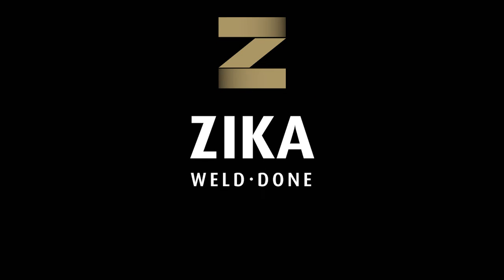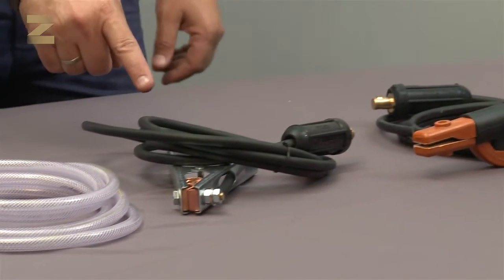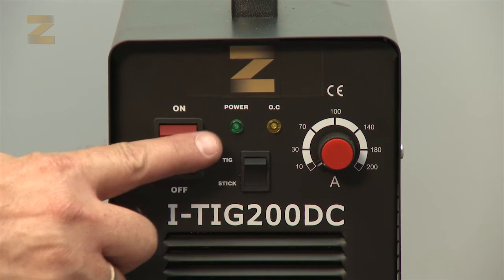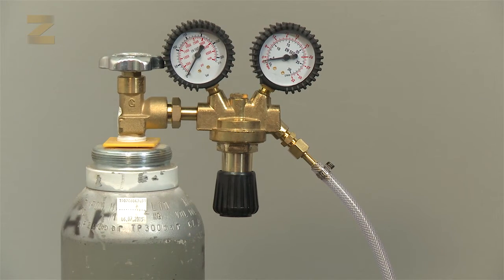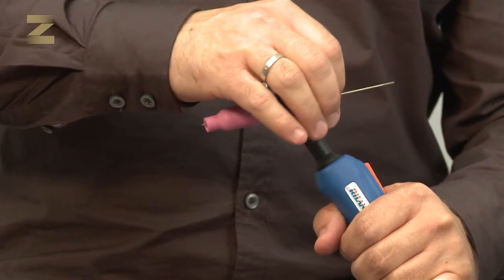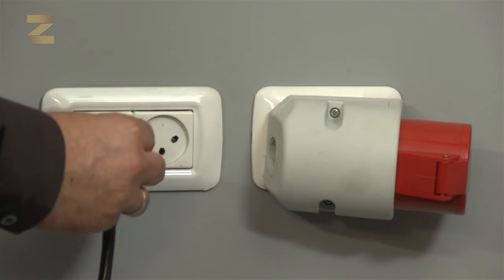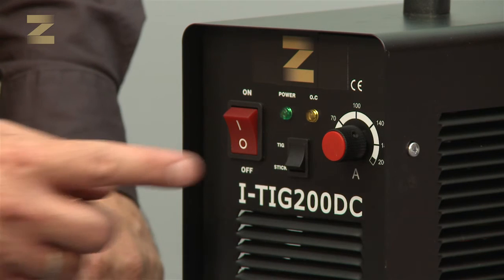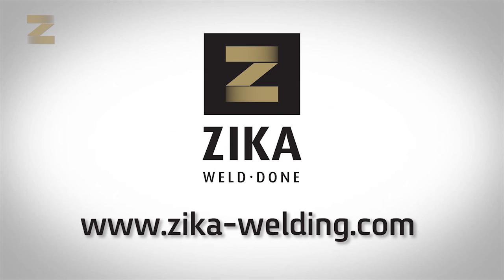Zika TIG 200 Training - English HD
This video demonstrates Zika TIG 200 Combined Machine training. For more info please visit our products

More high quality welding products on Zika Industrial Welding Solutions